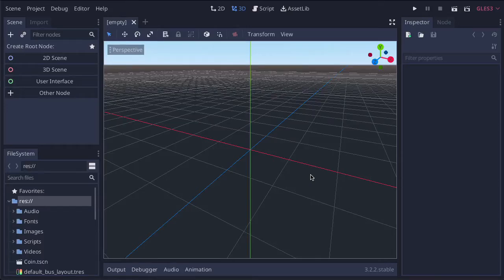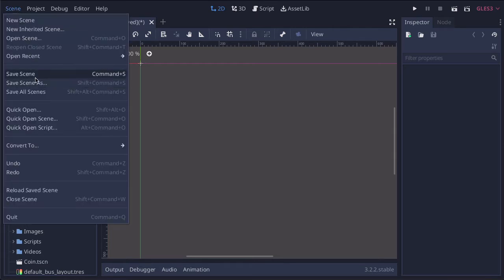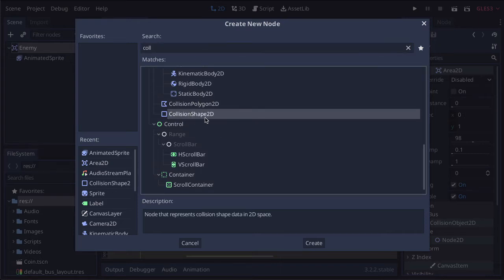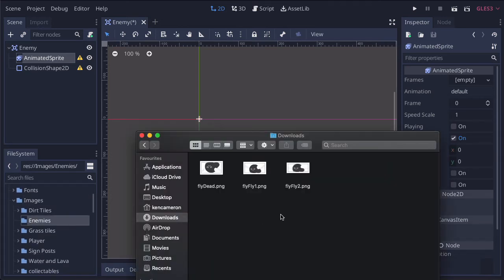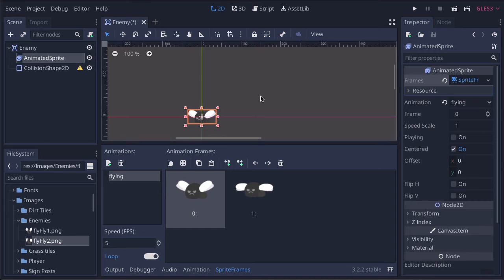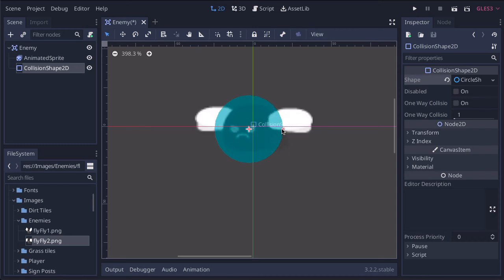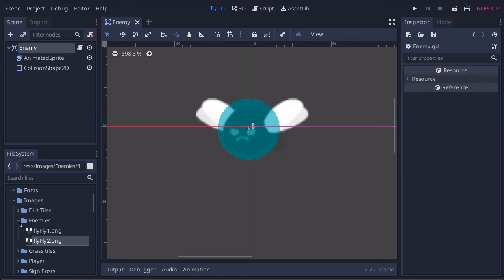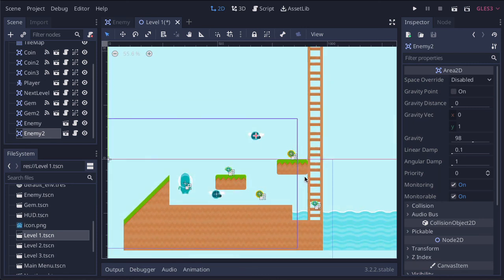28. Creating an enemy in Godot 3.2 - Digital Student Online School